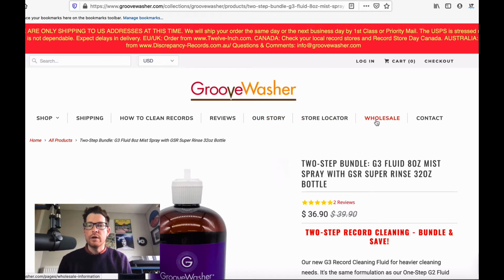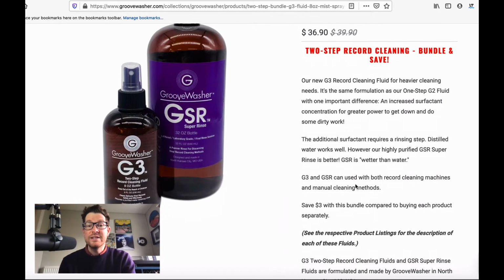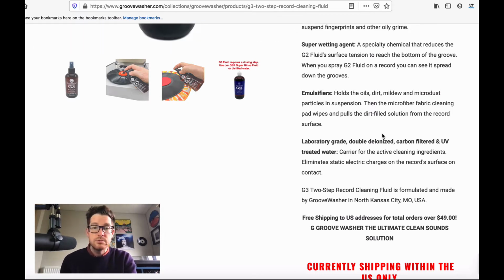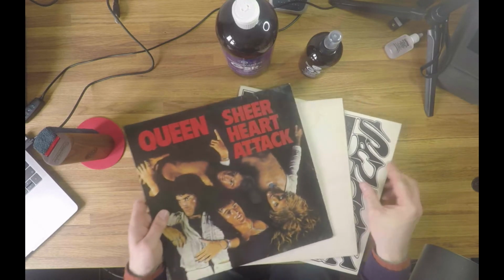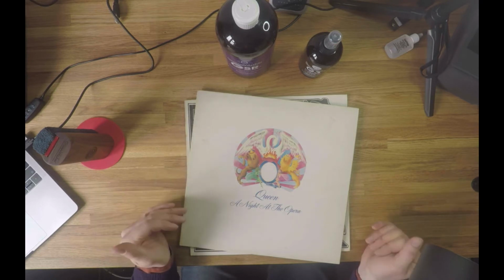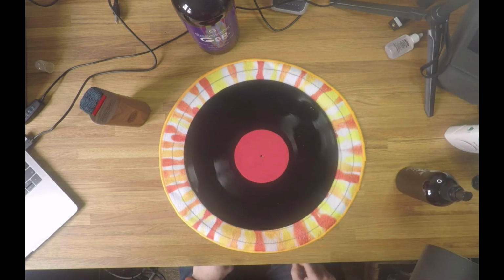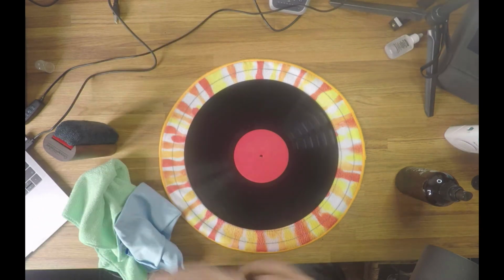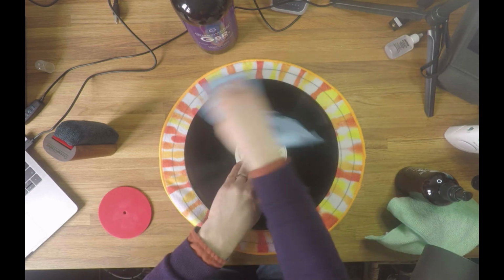New GrooveWasher G3 - A Stronger Formula for Very Dirty Records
The latest record cleaning formula from GrooveWasher gets down to work faster than their flagship G2 offering. Sound Matters put G3 to the test.

We've been using G2 record cleaning fluid for many years now. It's our favorite, as essentially it just works. So how does the new G3 formula designed for records that need a heavier cleaning process measure up?